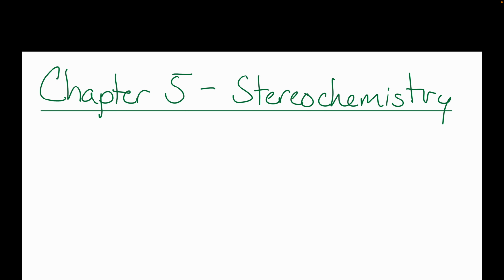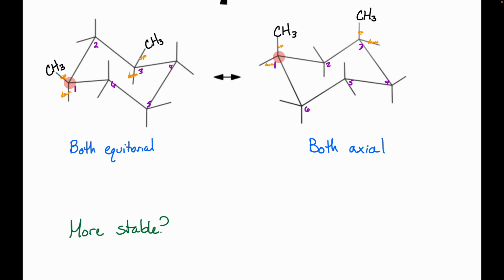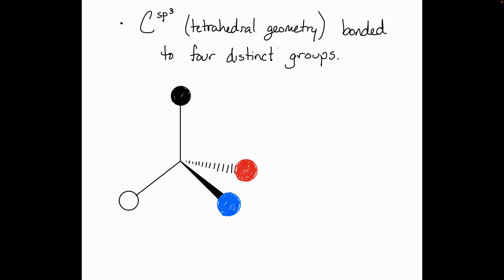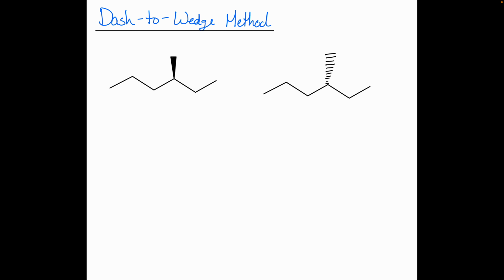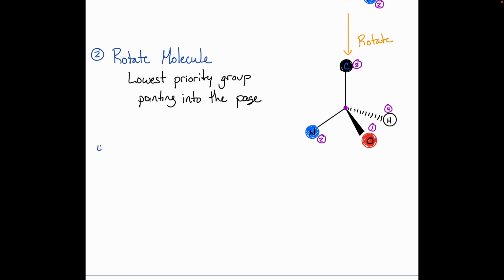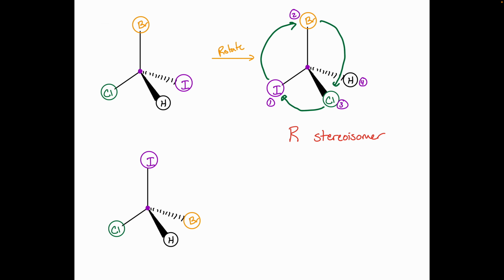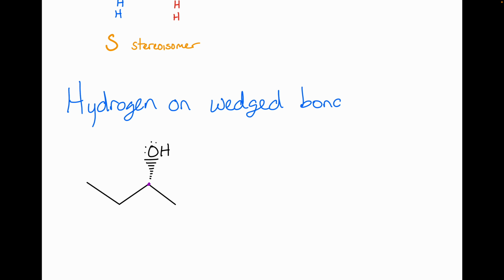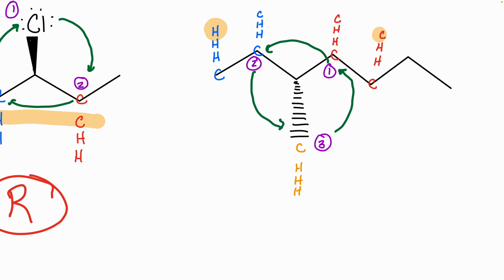Chem28AFA25 Chapter 5 Lecture 1